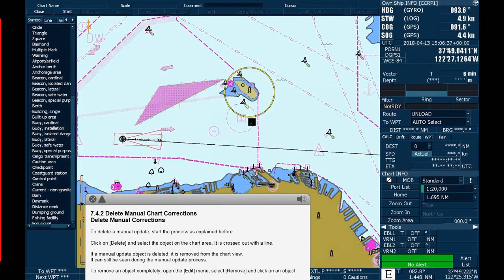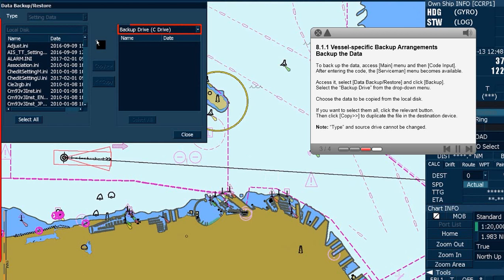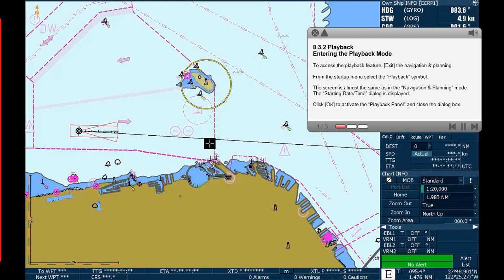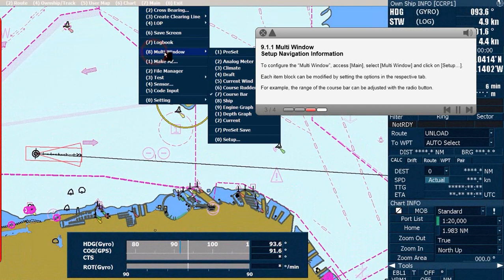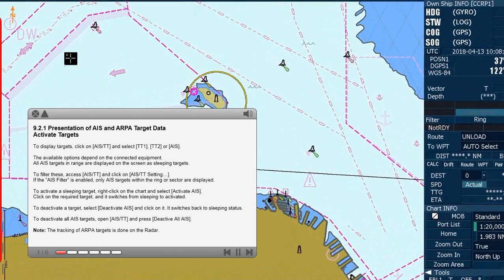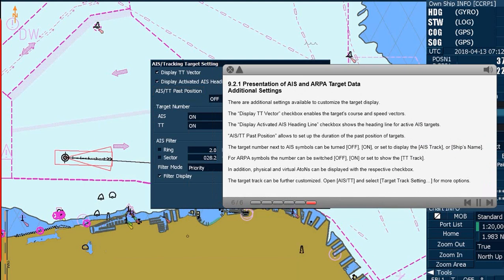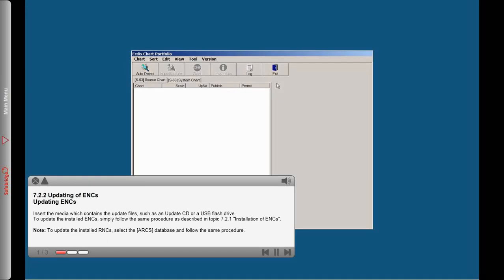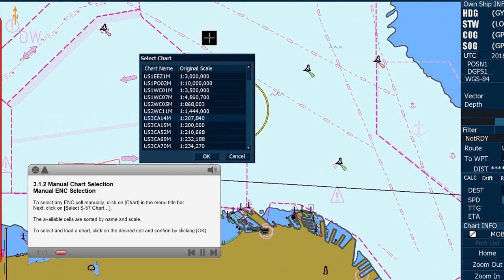ECDIS 901b Part 7